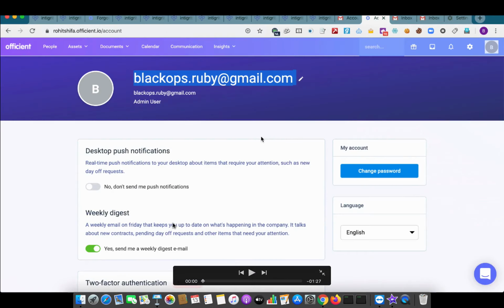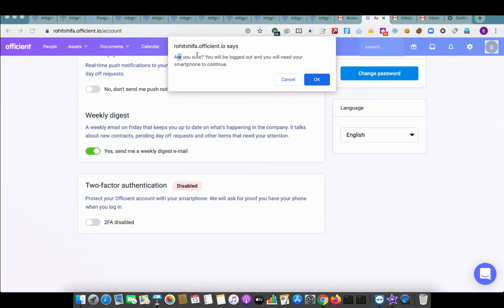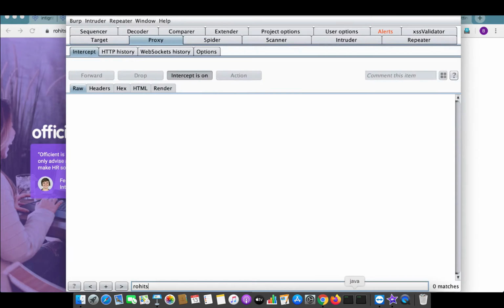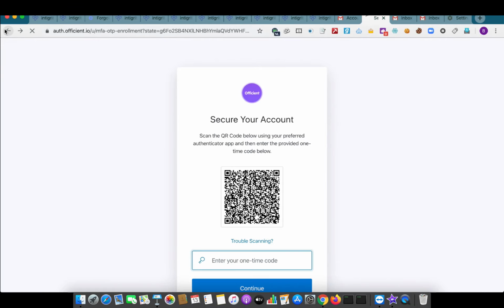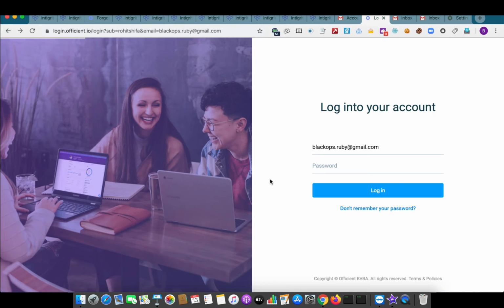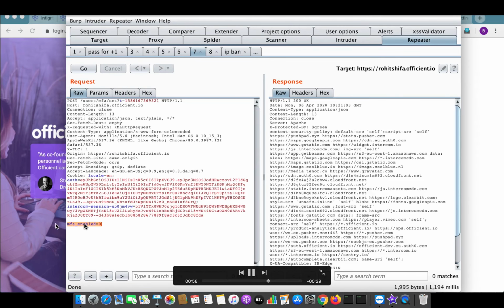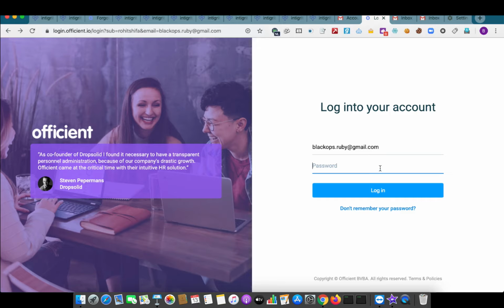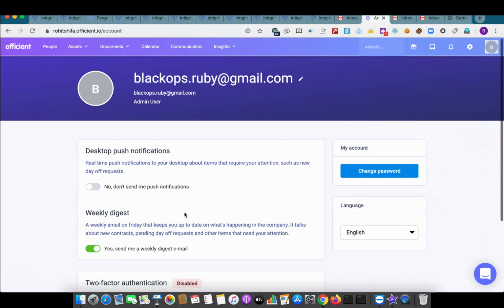11 Authentication Bypass 2FA Bypass Live